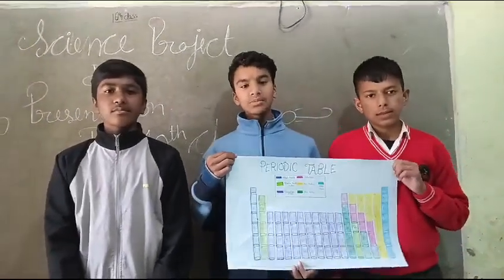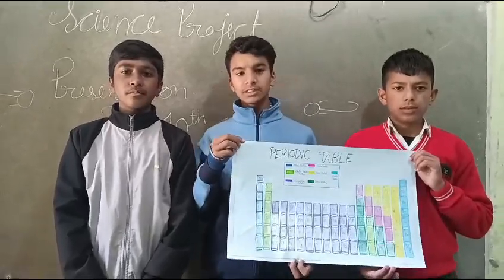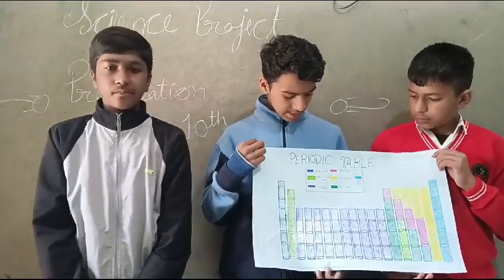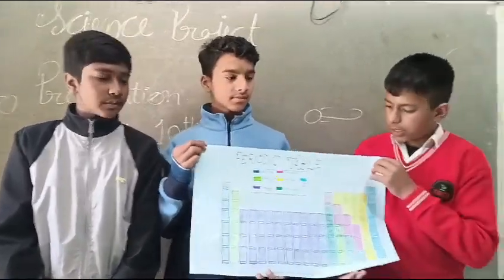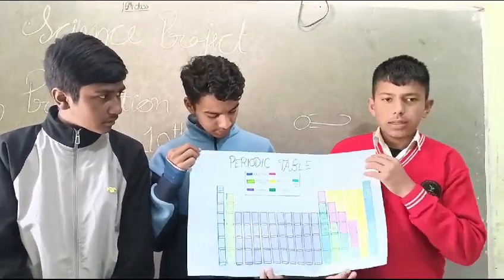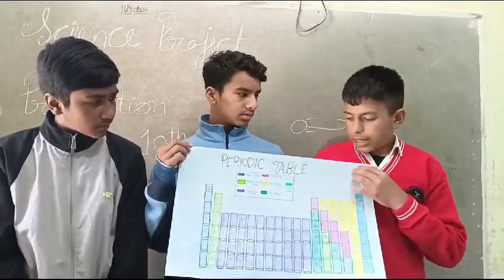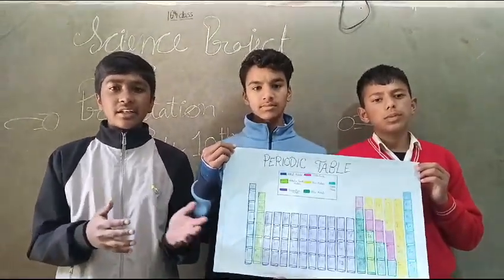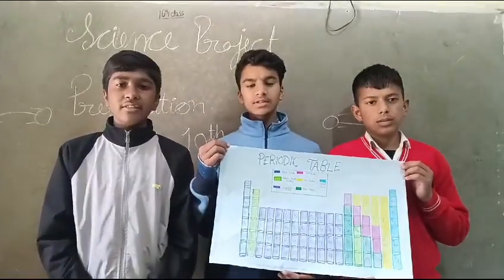Periodic table by 10th class on Saturday